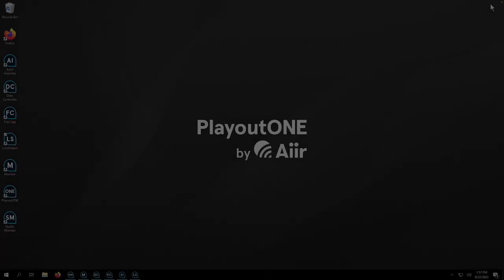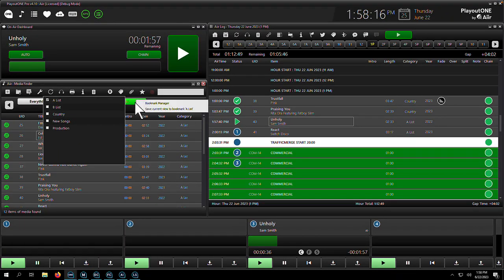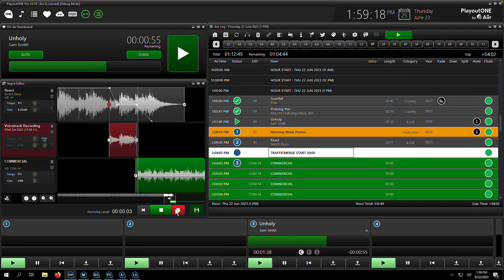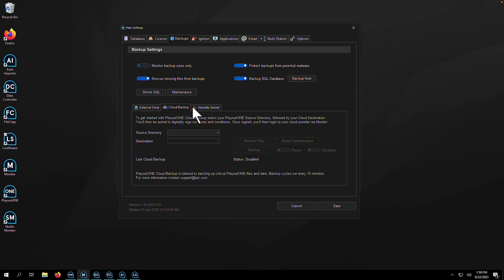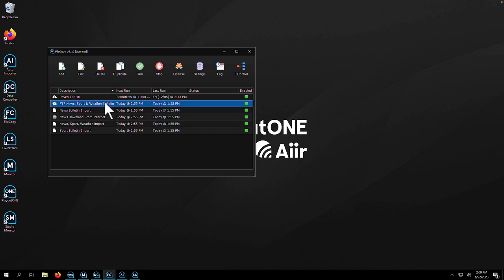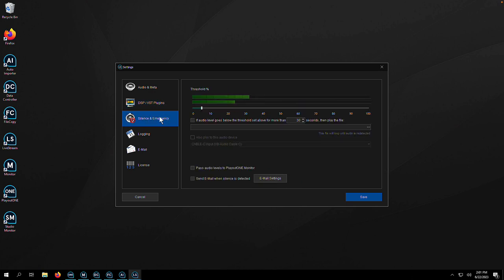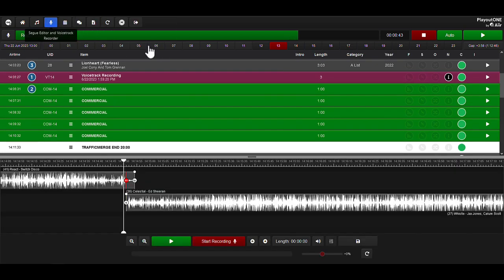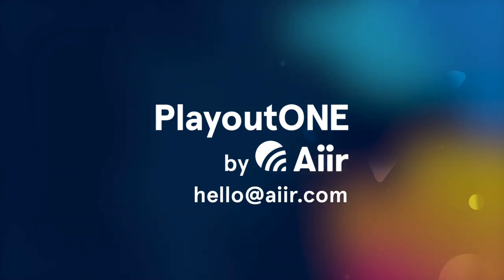Introducing PlayoutONE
Take a short tour through the PlayoutONE Suite.